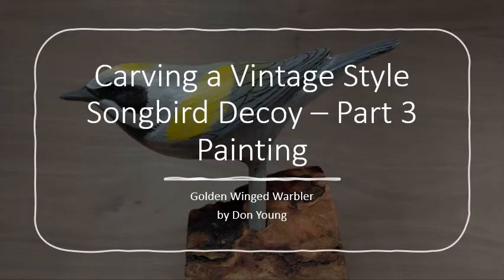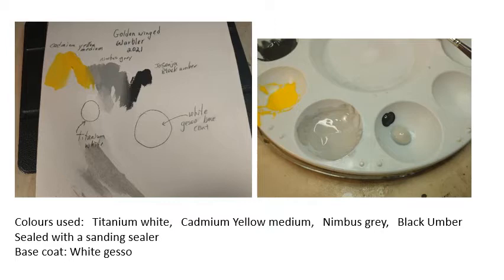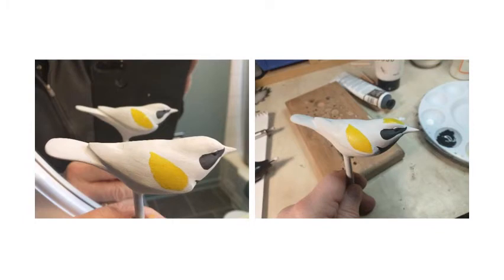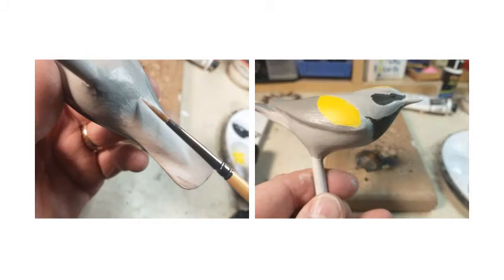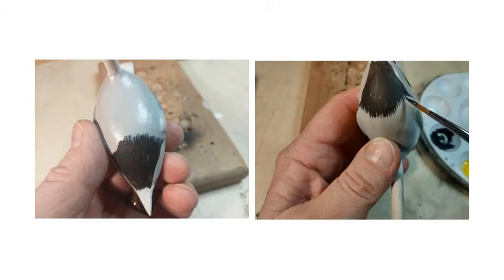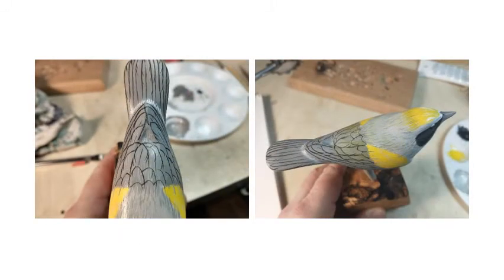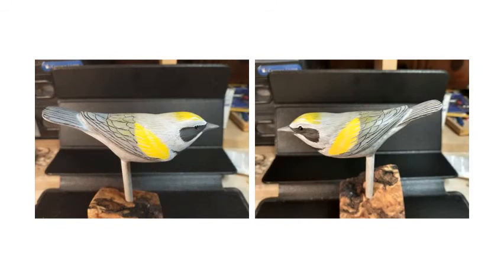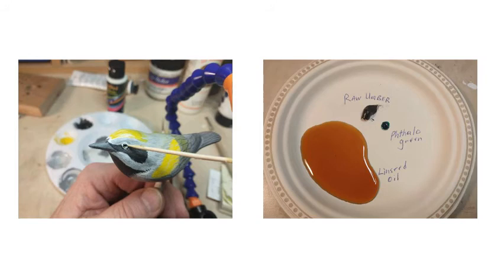Part 3 Painting a vintage songbird decoy - Golden-winged Warbler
Paints needed (or similar colour):
cadmium yellow medium
nimbus grey
black umber (raw umber and black)
Titanium white